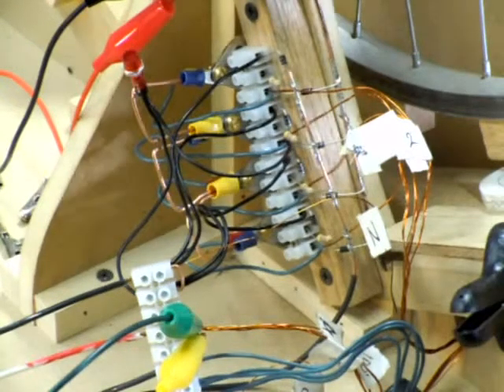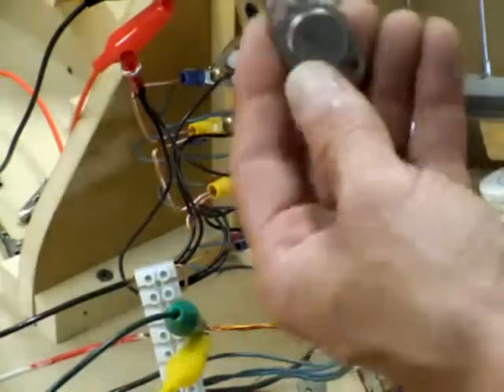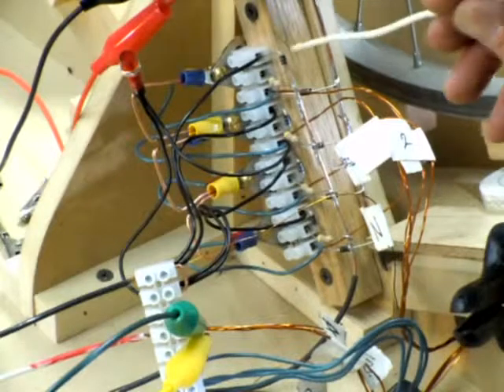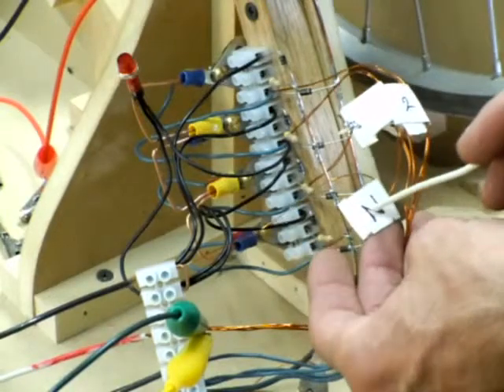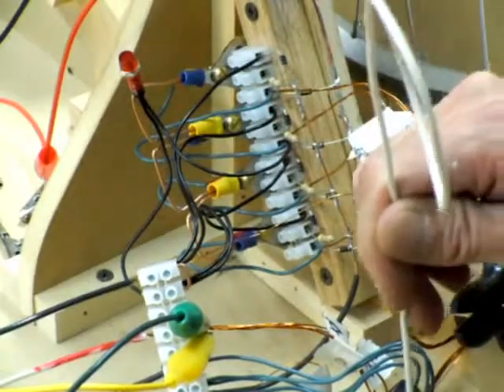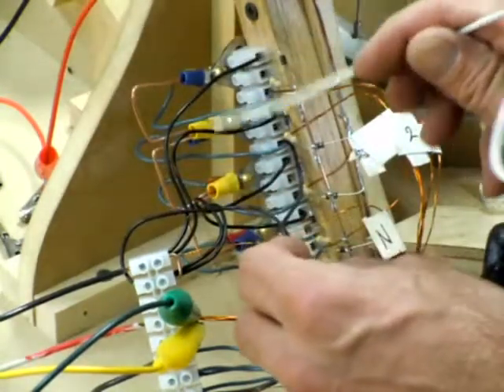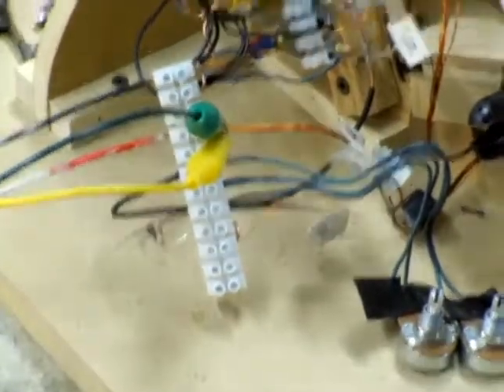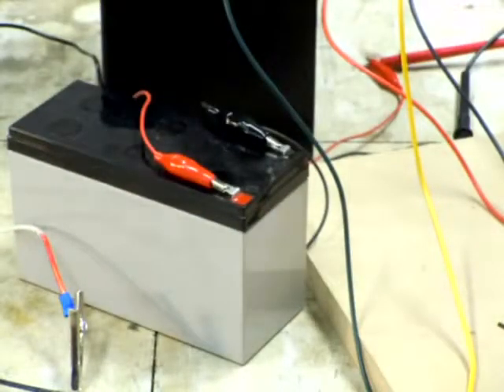Multi Filar Coil (9) Circuit Connections in Detail Bedini Monopole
Showing the actual connections in detail of a 9-filar coil with 4 transistors... for a single coil Bedini monopole (north poles) motor.